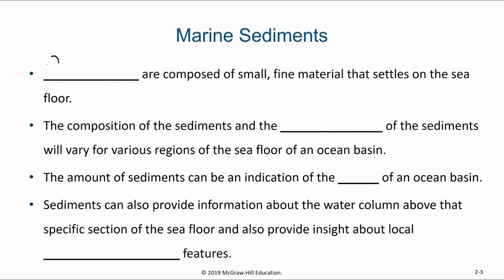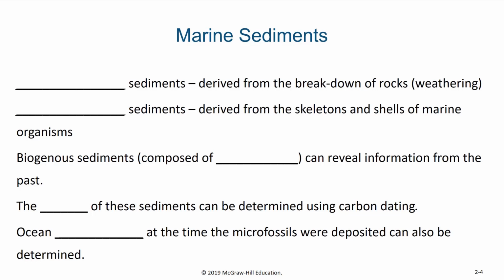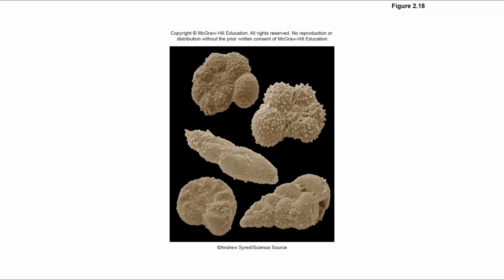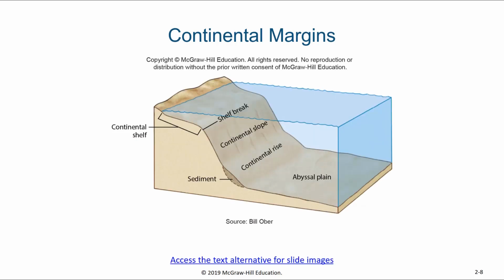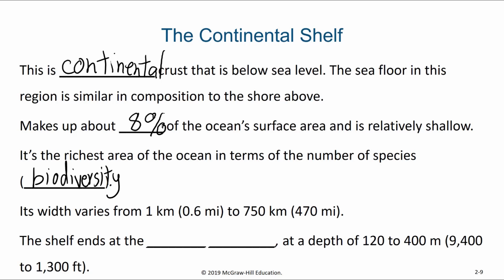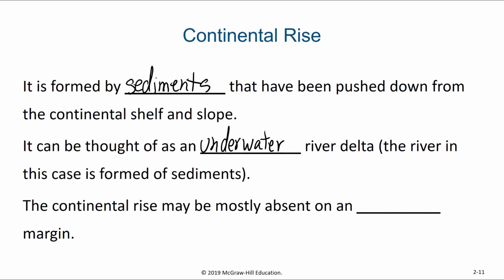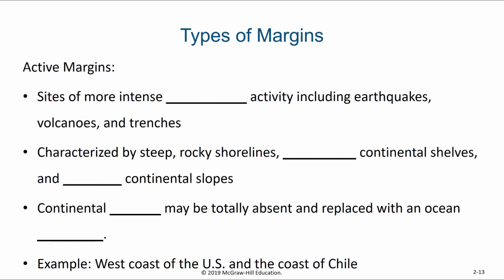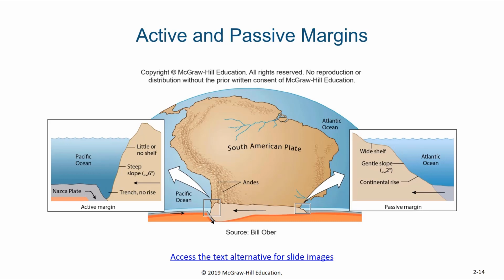Sediments and Continental Margins - Lecture 2.1 - Marine Biology - Biol 321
The purpose of this video is to describe the source of marine sediments and the characteristics of continental margins at active and passive margins.